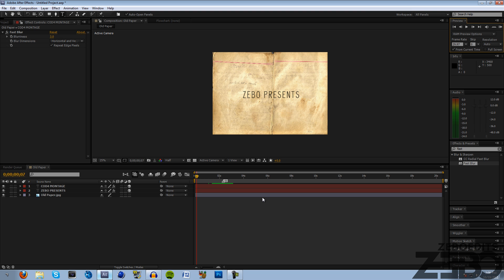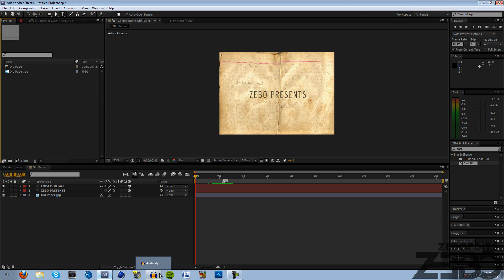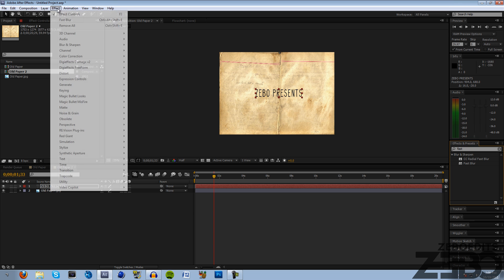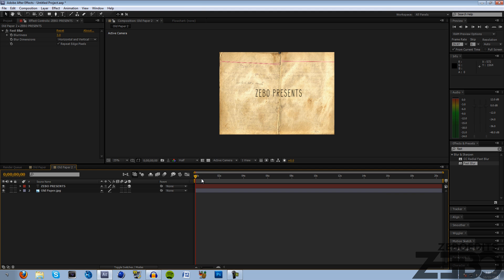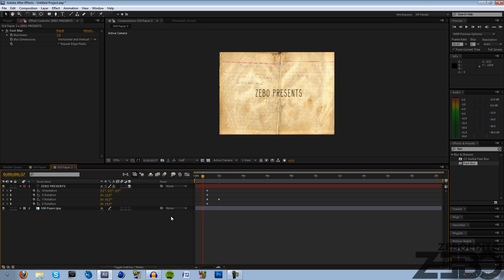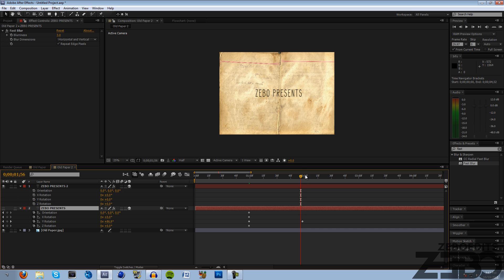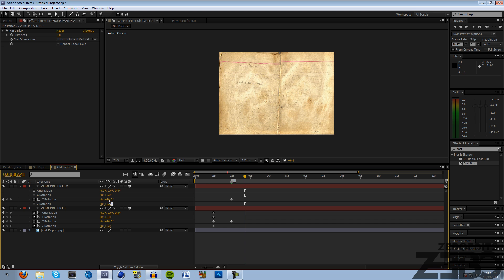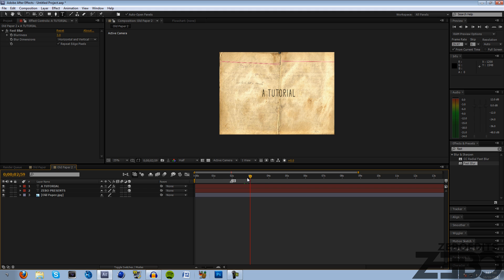Tutorials - 2D Spinning Text - After Effects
LIKE THEM ON FACEBOOK FOR A FREE TUNE!

This video has been uploaded as part of the Machinima
Partner's program, in accordance with YouTube guidelines.